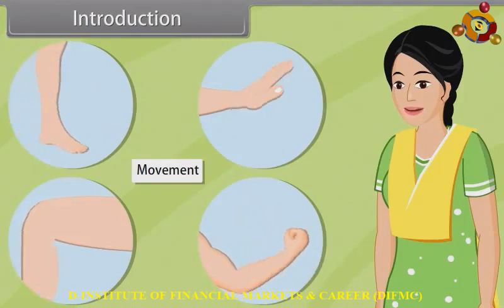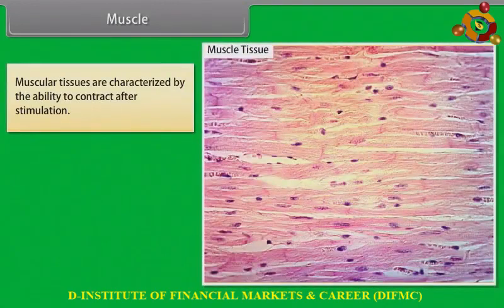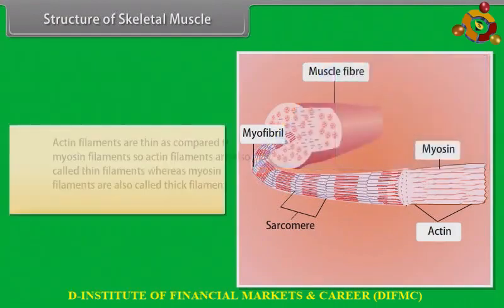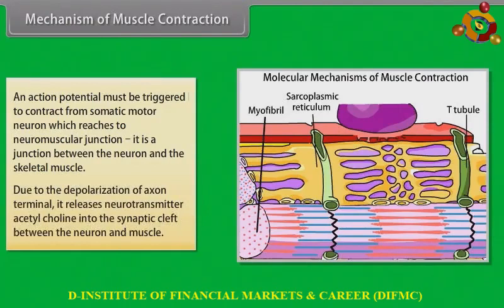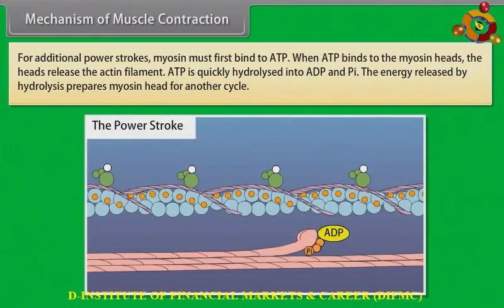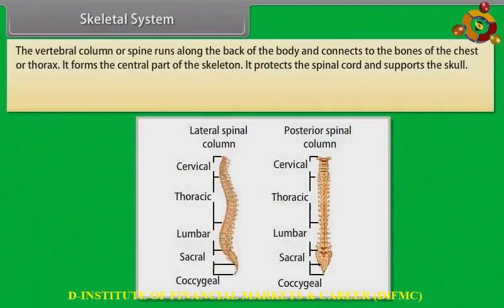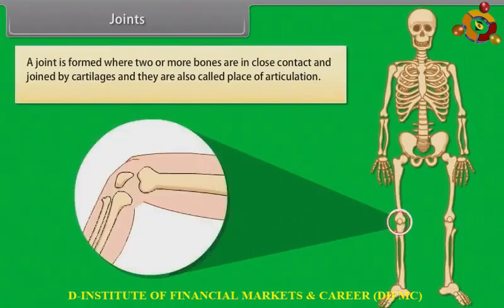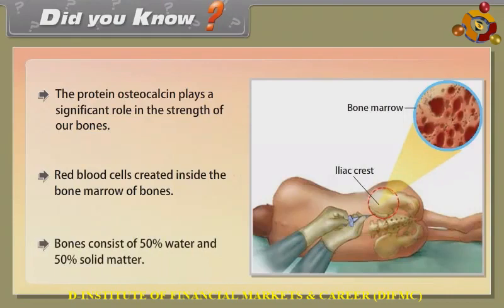Locomotion And Movements 20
Class 11th Biology as per the revised curriculum of NCERT, CBSE, ICSE, and other State Boards. All concepts are explained in easy to understand manner and simple language. Let’s prepare for the Board Examinations on the go with your mobile. No other resources required.